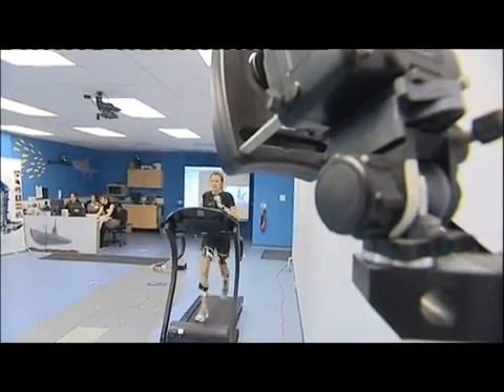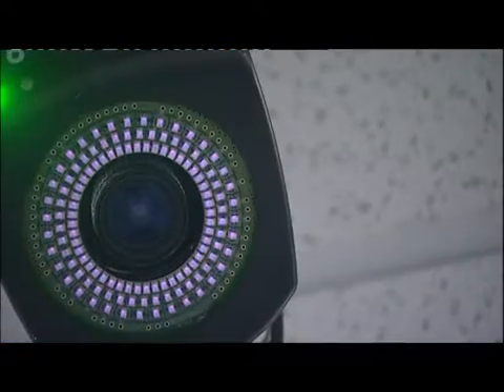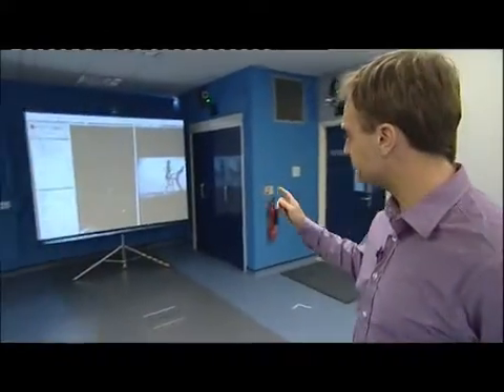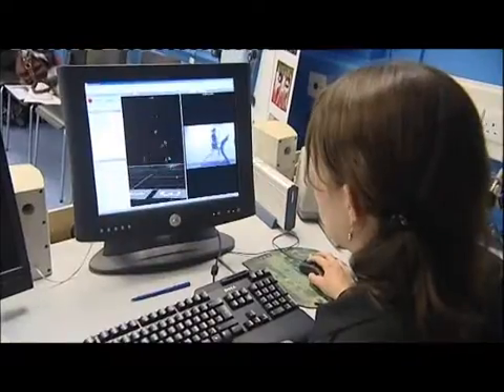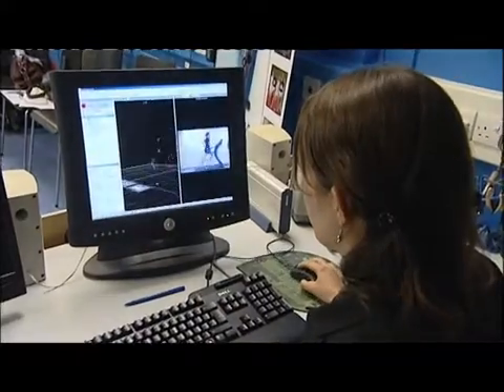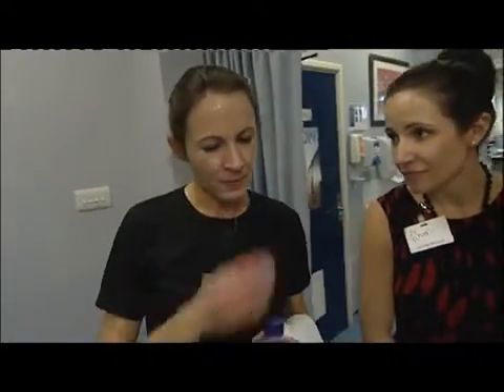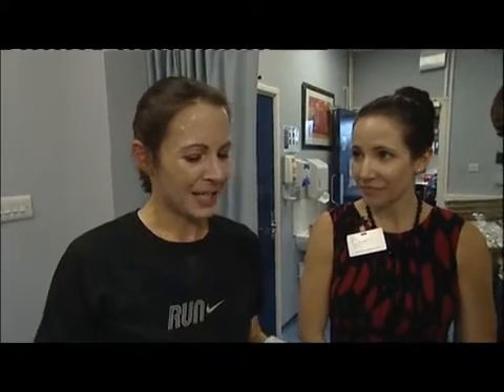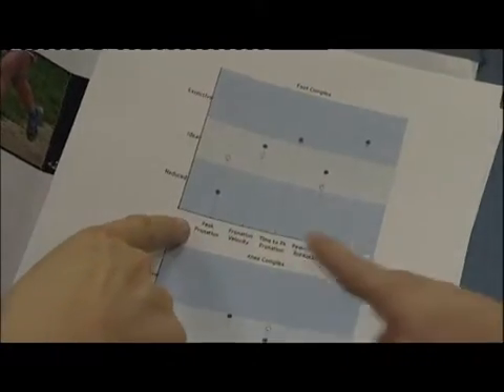Run3D BBC with Jo Pavey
Jo Pavey's gait analysis assessment in 2012 at the University of Oxford with Dr. Jessica Leitch